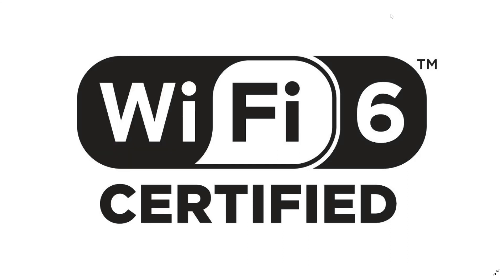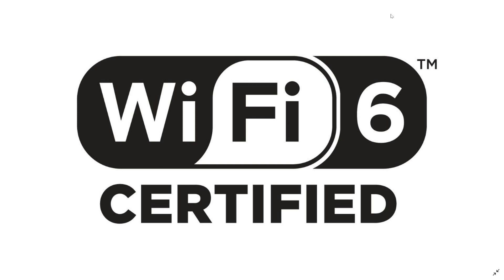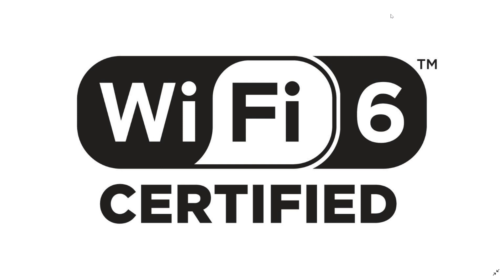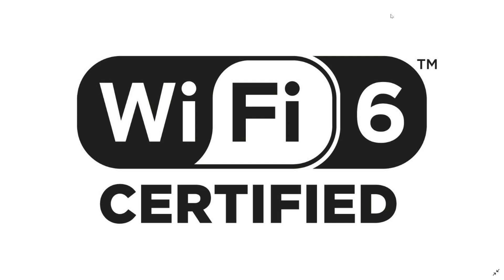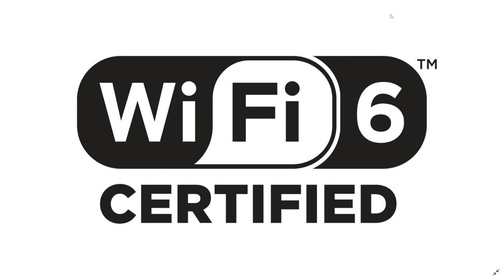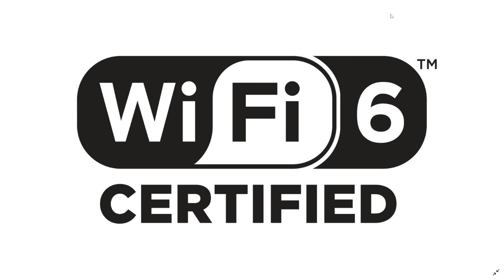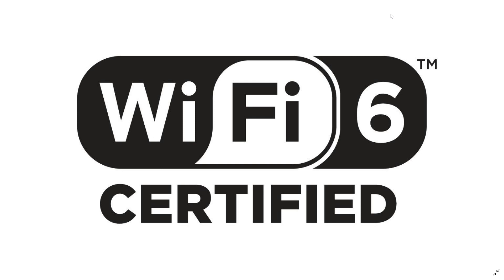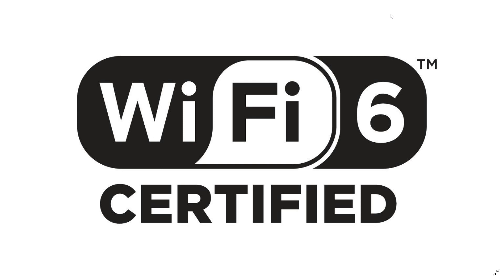WIFI 6 Do you really need new Router and devices September 17th 2019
Do you really need to move on to WIFI 6 now ?